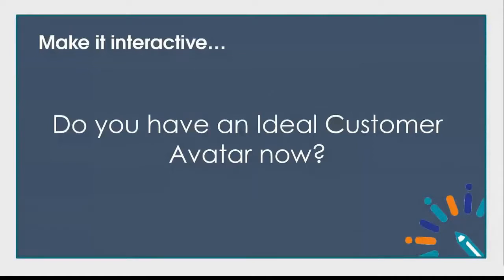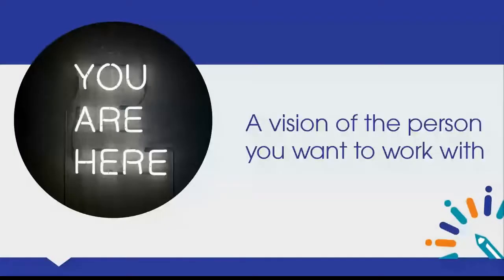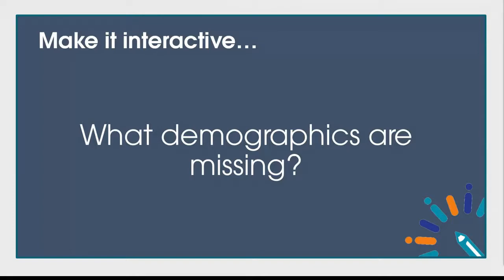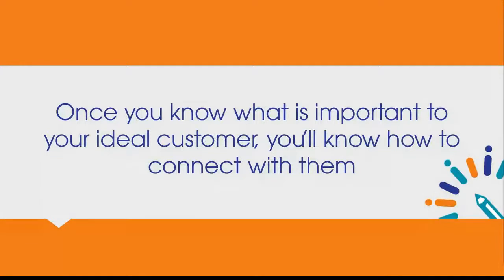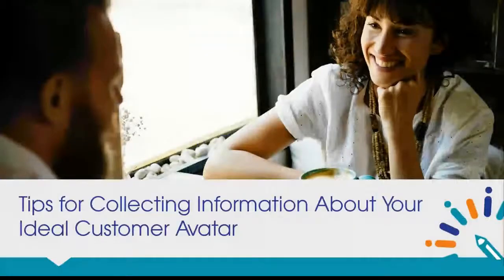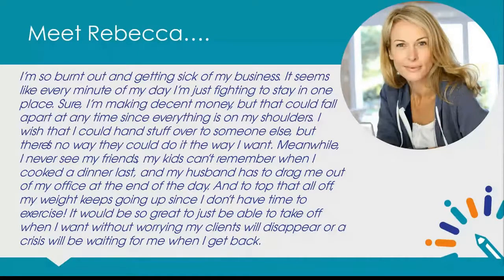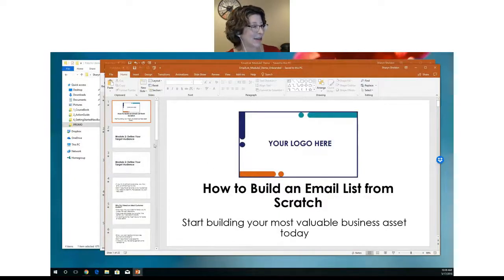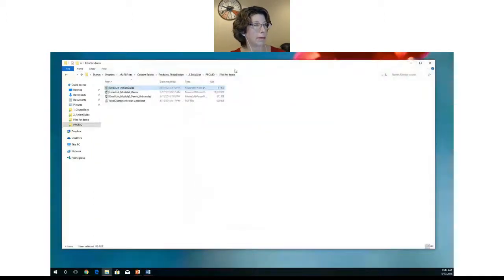How to Make Your Online Course Unique - LIVE Demo Using PLR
Want to see how you can easily make one of our brandable, done-for-you courses unique? That's one of the biggest concerns our customers have!

In this webinar recording, I did a live demo of Module 2 from our course on How to Build an Email List from Scratch. This particular module was about how to Define Your Target Audience and create an Ideal Customer Avatar.

In the recording, you'll see that I alternate between teaching the content and showing you where you can make it unique and interactive.

At the end, I also showed the comparison between our branded version and the unbranded one you get when you purchase a license to the materials. Which you can get here:

If you're already a customer of Content Sparks, I'll upload the worksheet to our customers-only Facebook Group.

And if you have any questions about using white label, brandable courses, let me know!